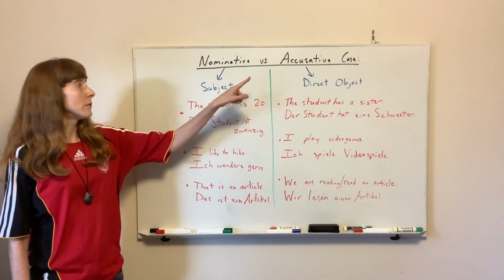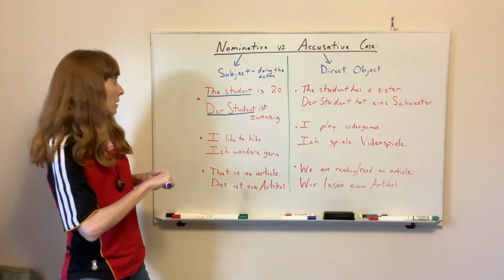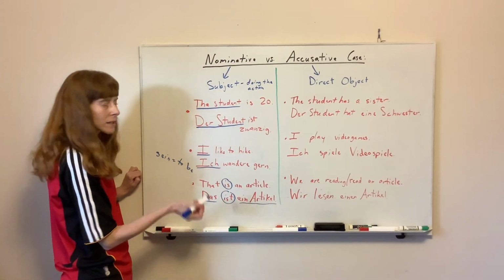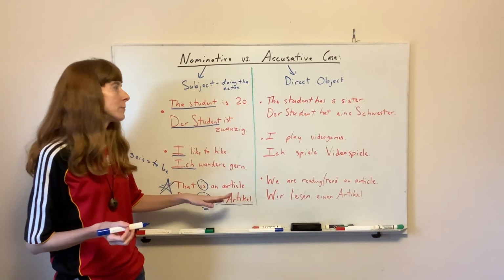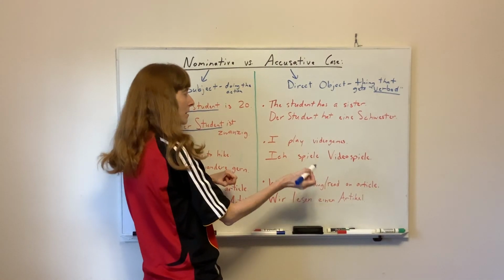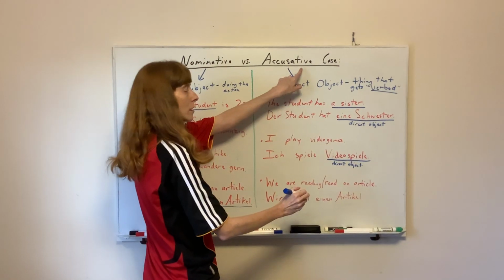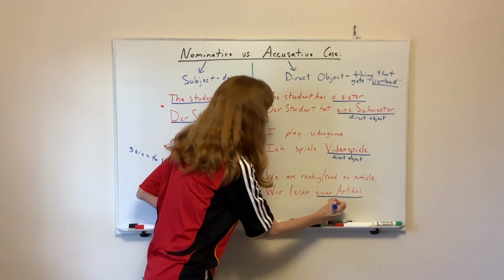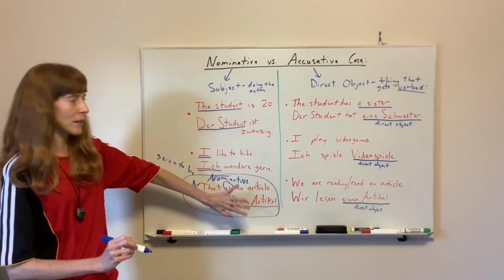Nominative vs accusative case